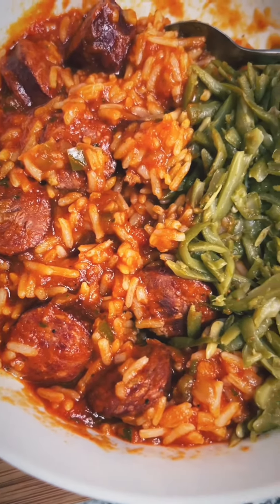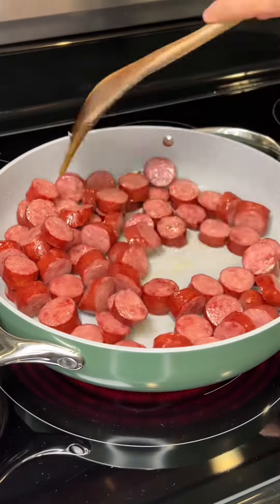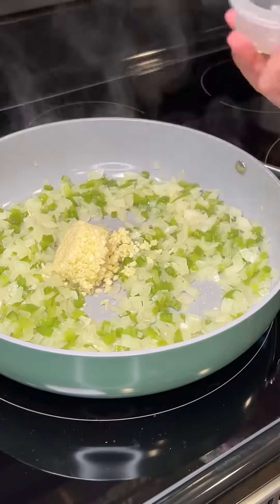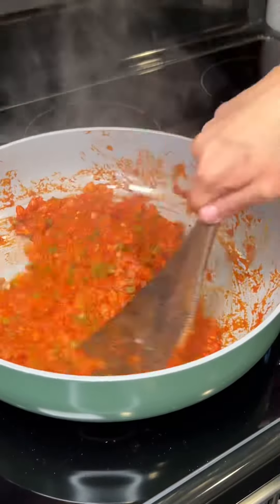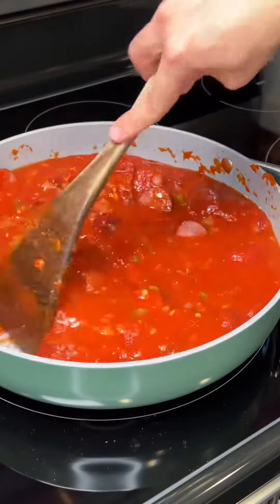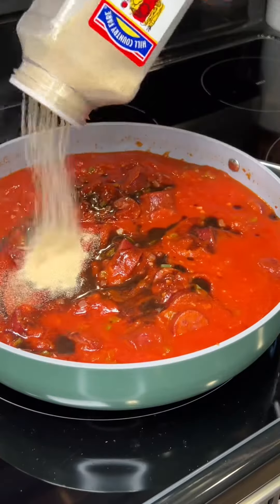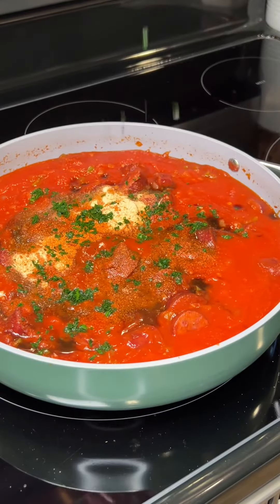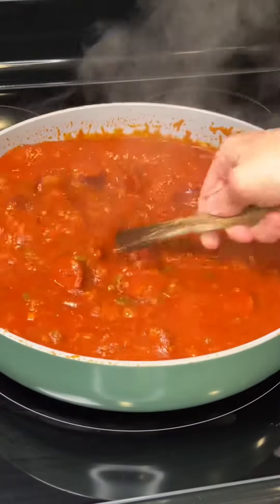Deer Sausage and Red Gravy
Sausage and Red Gravy

2lb smoked sausage(I used deer sausage)
Onion
Green Bell pepper
Garlic
(2) 15oz cans of tomato sauce
6oz can tomato paste
2cups water
Tbsp garlic powder
Tbsp onion powder
Tbsp Cajun seasoning
Tsp cayenne
1/4 cup sugar